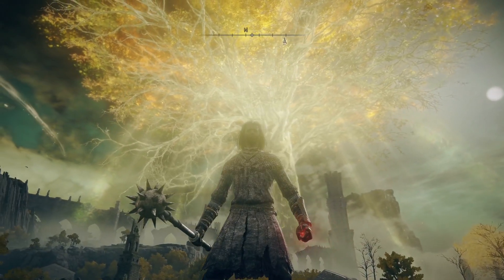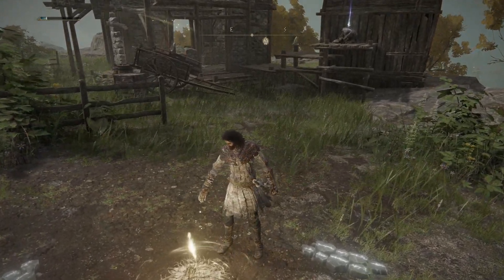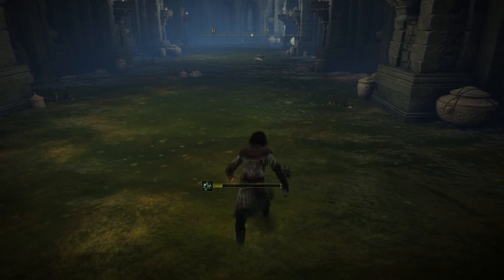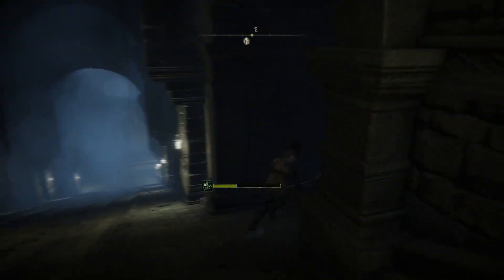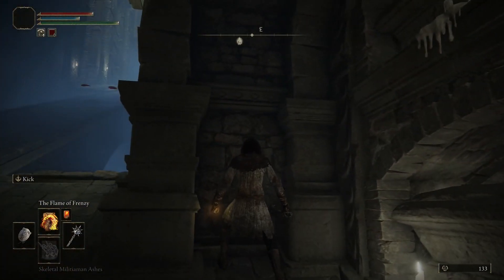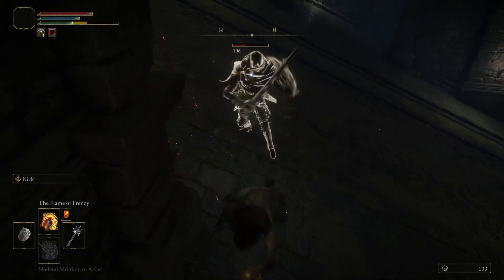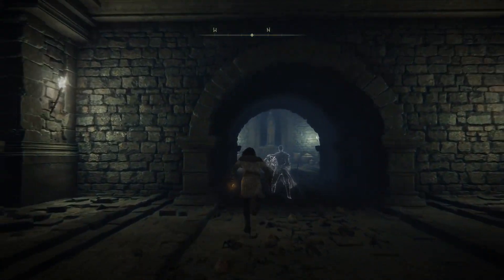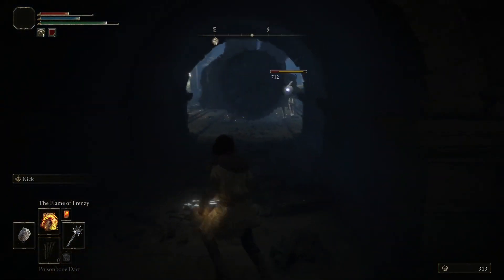Elden Ring Guide for Dragon Communion seal location easy how to Guide.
This is quick and simple guide to help you open up and obtain the location of the dragon communion seal.

This is a must have for an incantation arcane build, if you want to go a bleed build then say no more. this is a MUST HAVE!!!

located at- Stranded Graveyard
Items required - Stonesword key